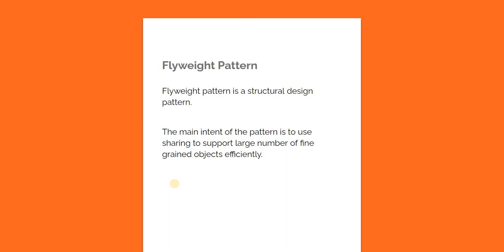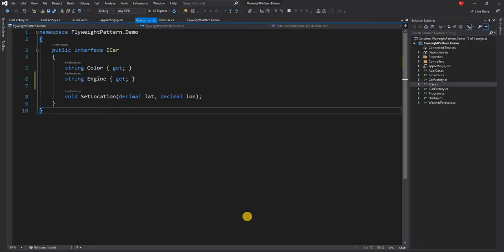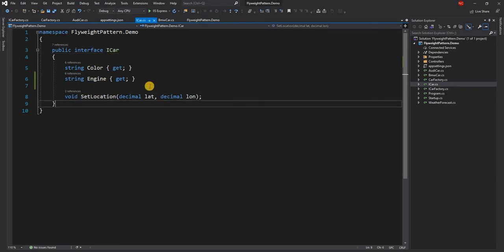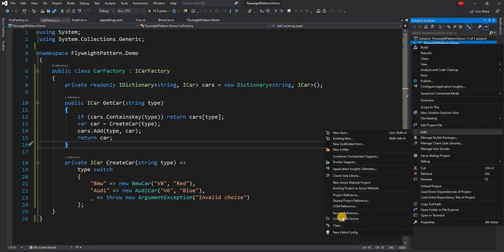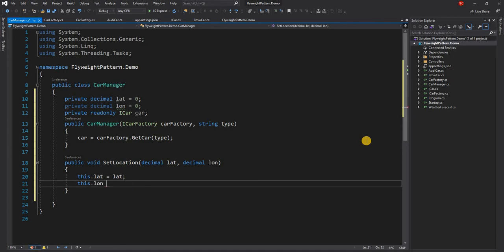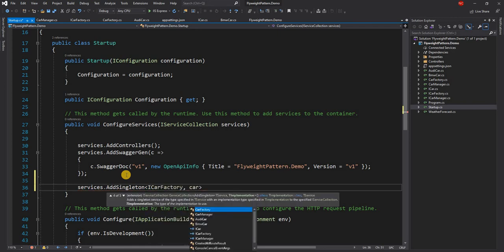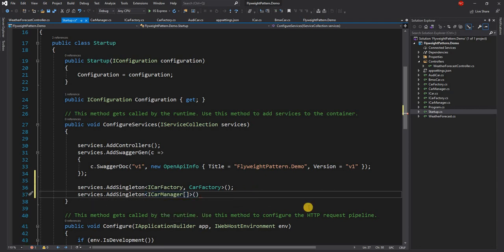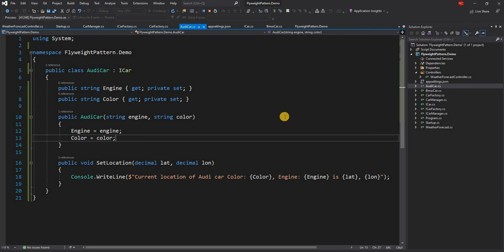Flyweight Design Pattern (An Introduction for .NET Developers [.NET 5 and C#])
In this video, I am going to walk through the Flyweight Design Pattern. It is an Introduction video for .NET Developers [.NET 5 and C#].

The flyweight design pattern is a structural design pattern. The main intent of this design pattern is to use sharing to support large number of fine grained objects efficiently.